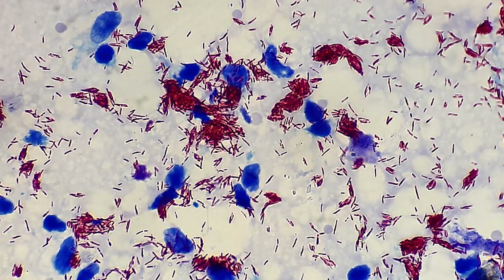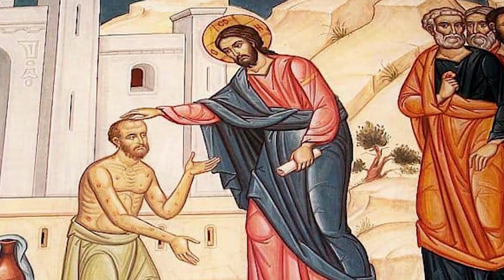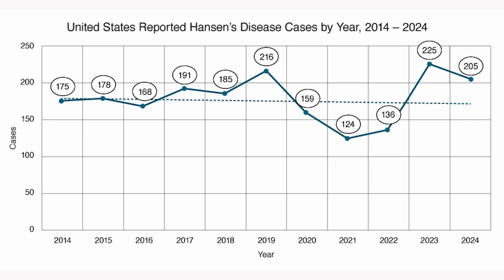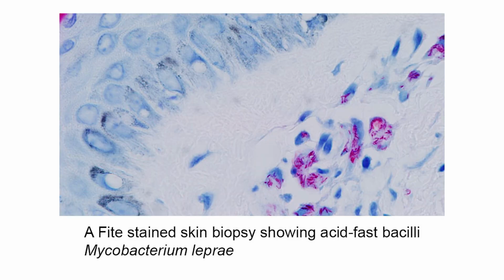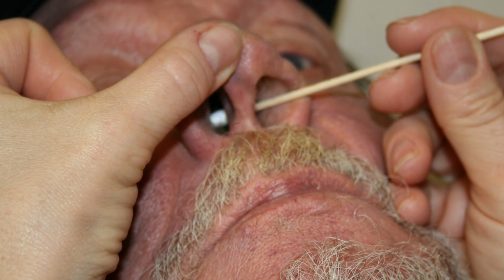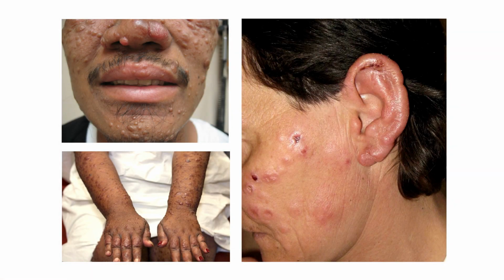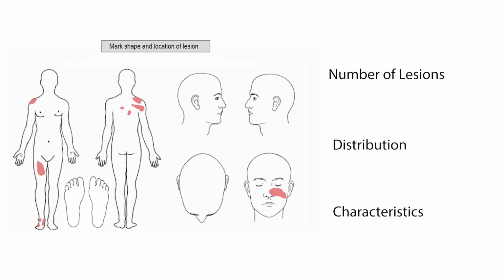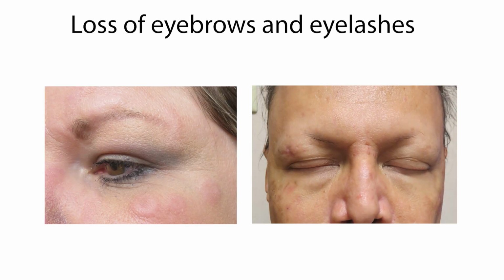Signs and Symptoms of Hansen's Disease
Learn the clinical signs and symptoms of Hansen's disease. This training video will help all providers learn what to look for during and assessment.